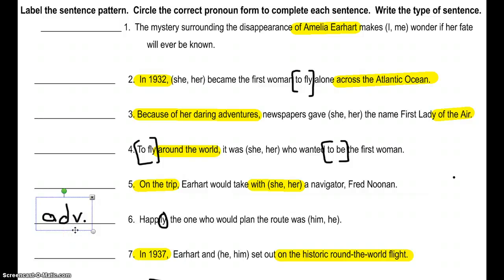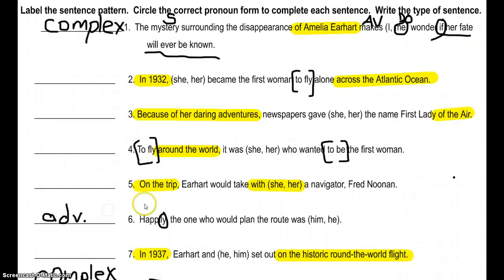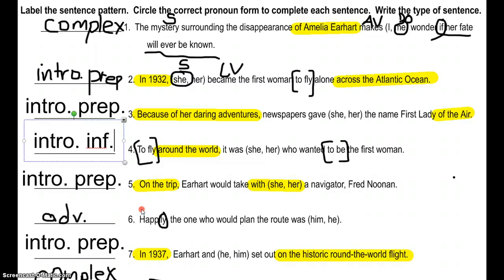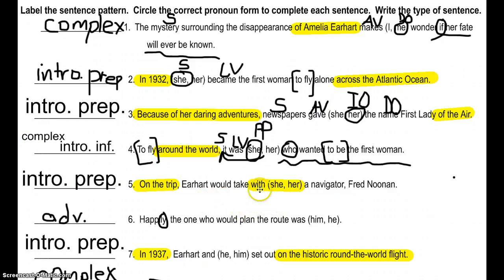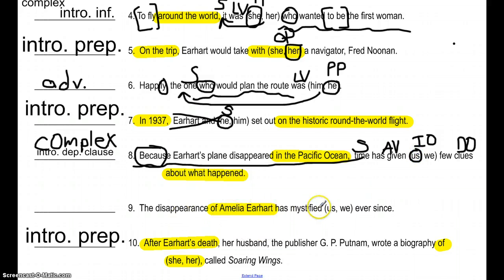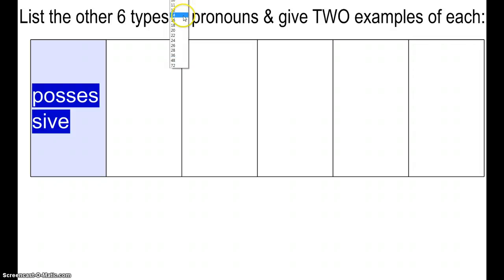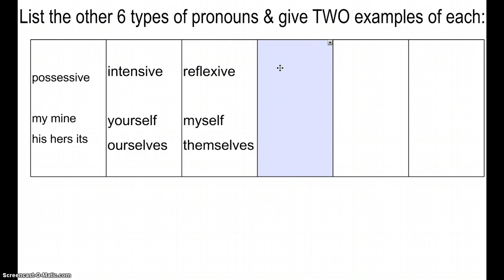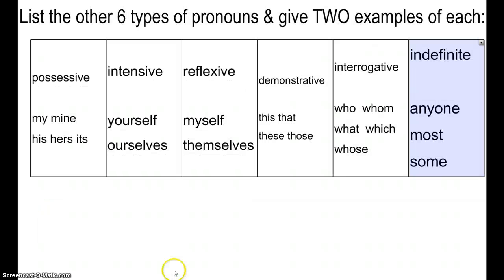pronoun review day #1-part 2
wrap-up of subject and object pronouns; review of the six remaining pronouns and examples of each